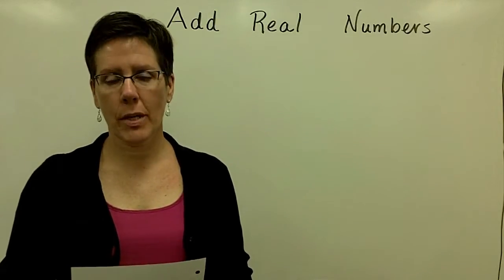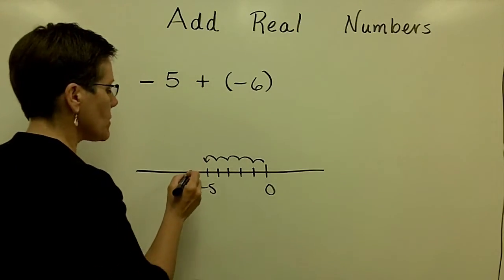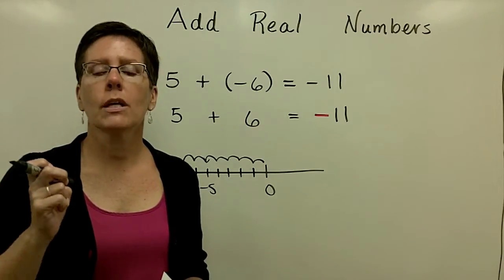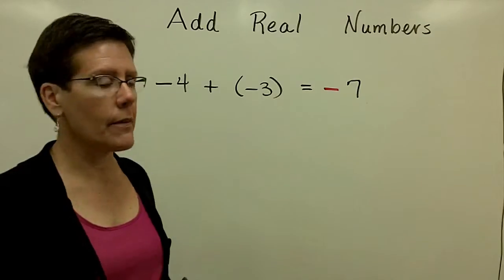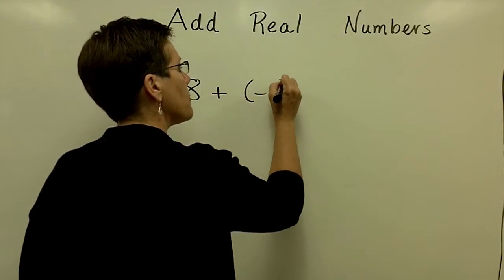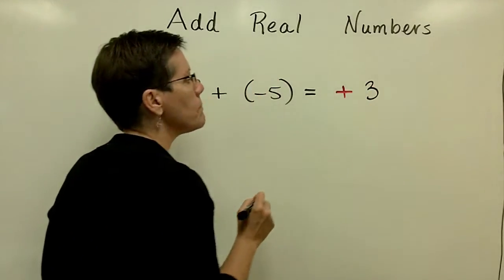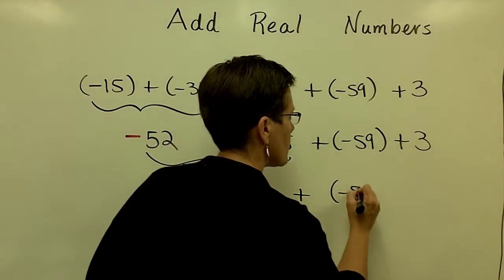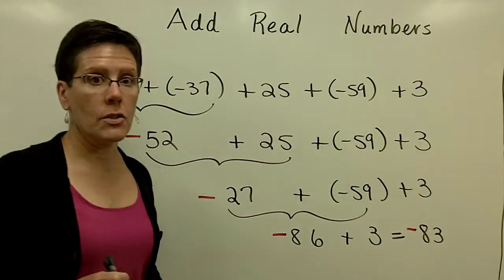05 - Introductory Algebra - Add Real Numbers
A short video lecture on adding real numbers for Introductory Algebra students. Starfish award winning instructor Pat Kopf steps in front of the camera for a series of videos to support her Math 101 classes at Kellogg Community College.